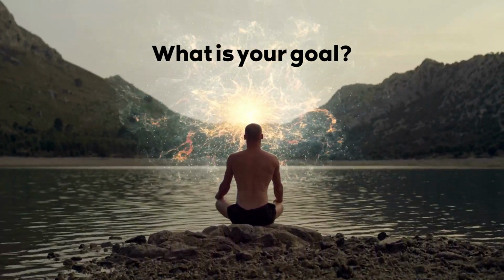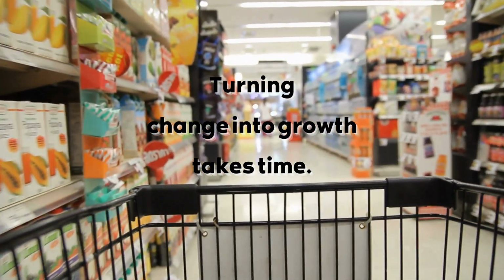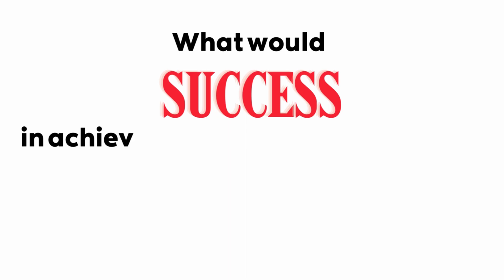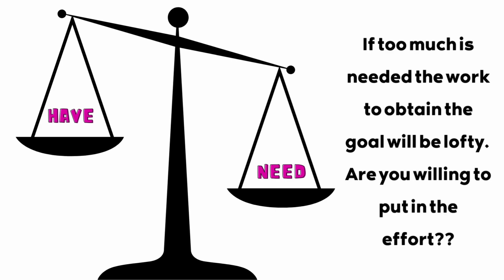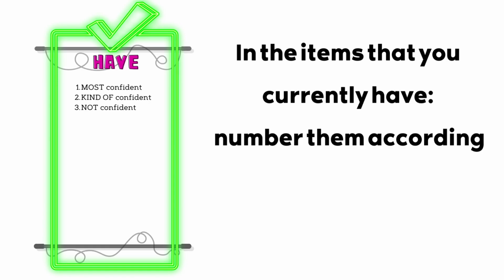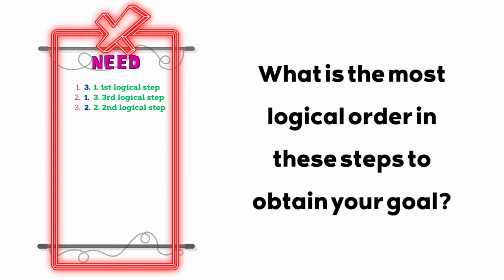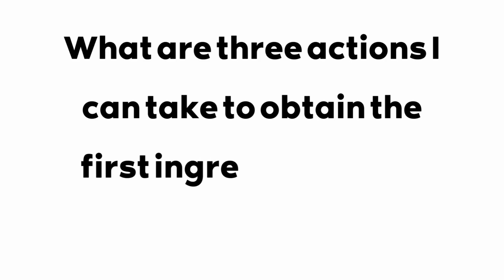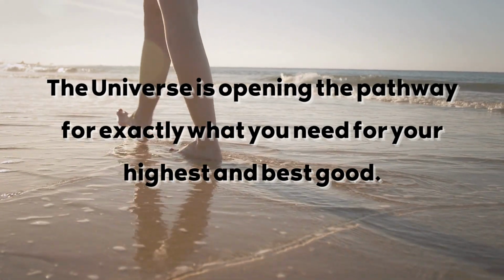BONUS CONTENT! Focusing towards progress exercise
Just a reminder, if you haven’t done the exercise from episode 14 of the Be Your Soul Podcast on Finding Your Why you may want to go back and listen to support this exercise.

We are going to do this in an energetic way by focusing out into the horizon view of success through creative envisionment. From there we then want to move back into acceptance of our current moment position. We can do this without judgment by just recognizing the distance between where we are in this moment and what we are trying to manifest in our world. That is the map that will get us there. It takes a level of truly seeing where you are and taking an inventory of what you have in this moment compared to what you need in order to achieve your goal.

Listen to Episode 15 of the Be Your Soul podcast with Sky Bradshaw for more!